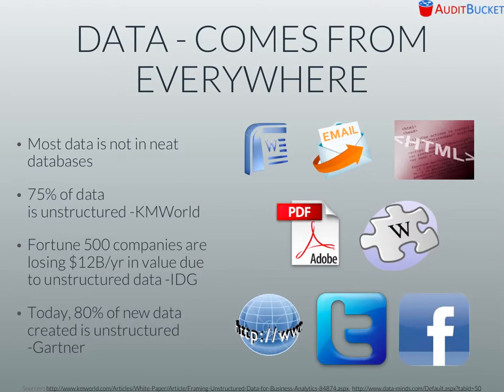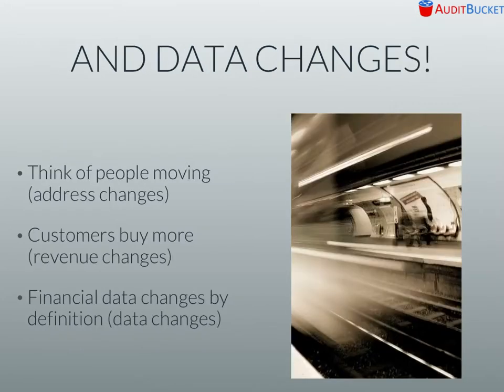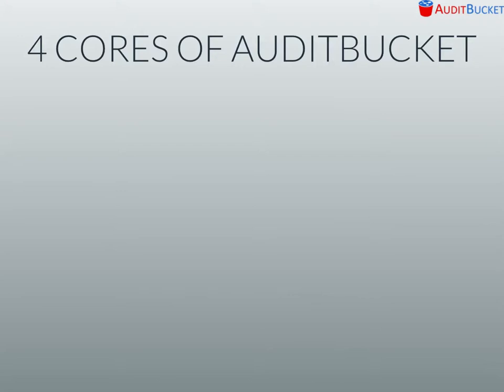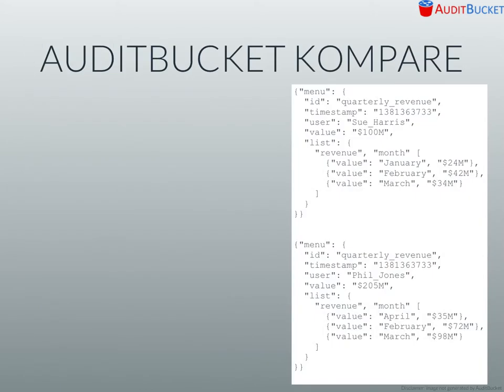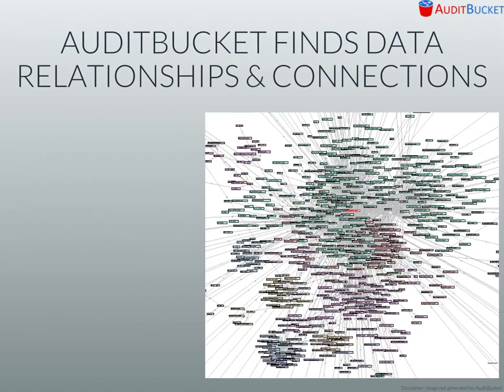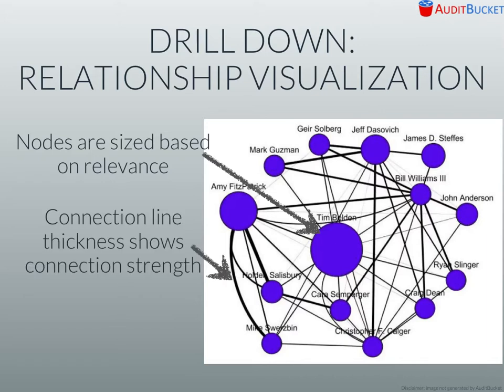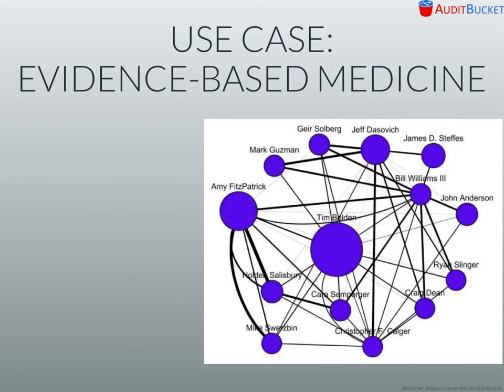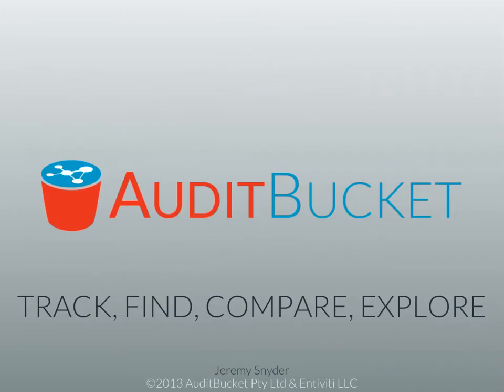AuditBucket quick overview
AuditBucket helps you track, find, compare and explore